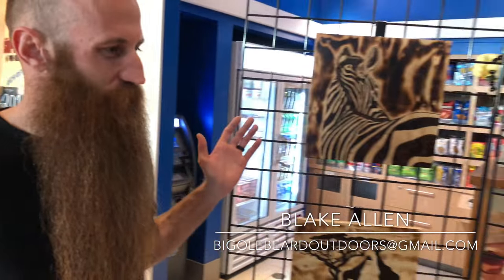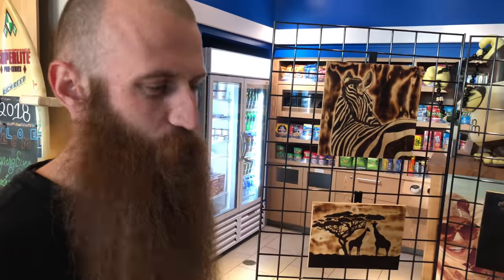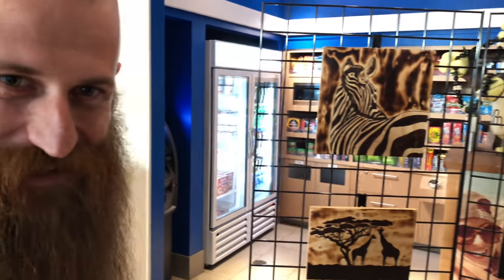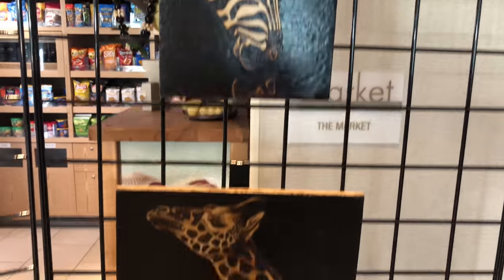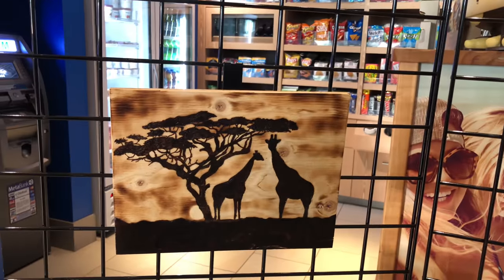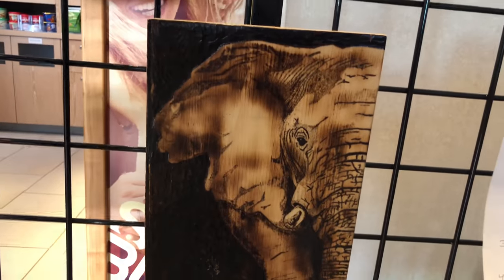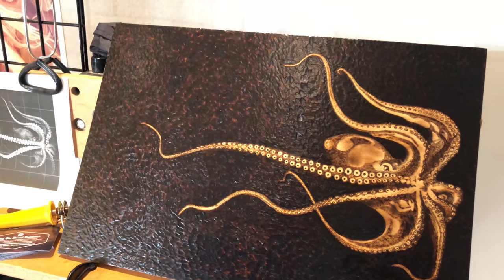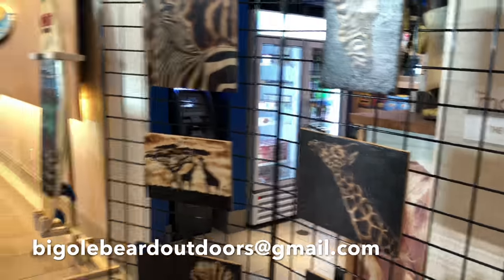Art Walk Moment with Blake Allen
Art Walk Artist Blake Allen